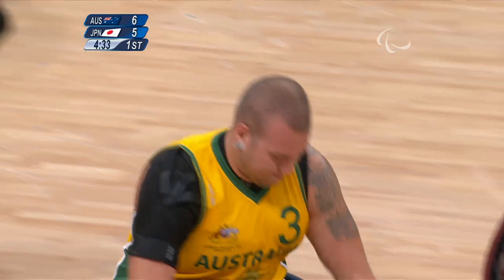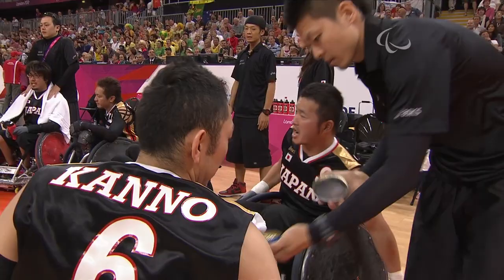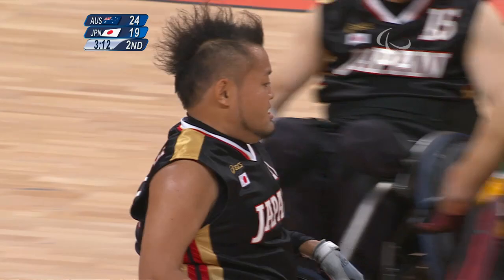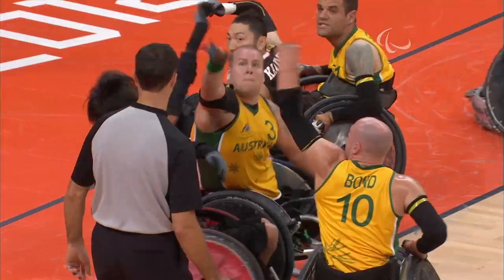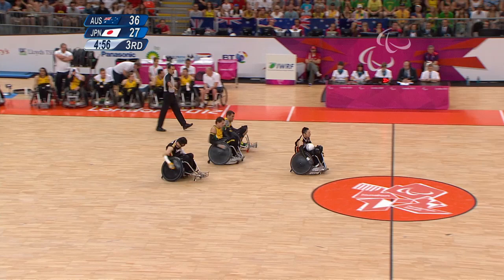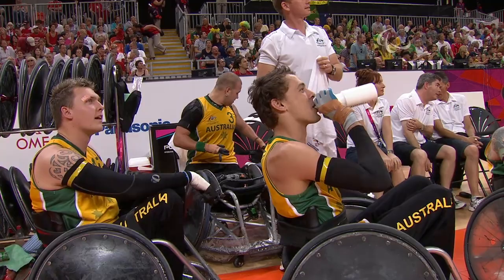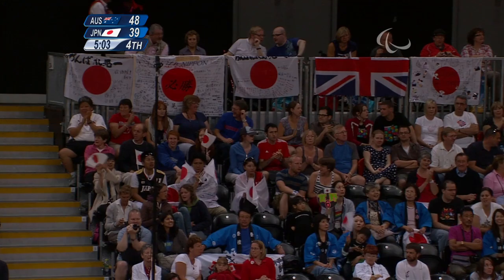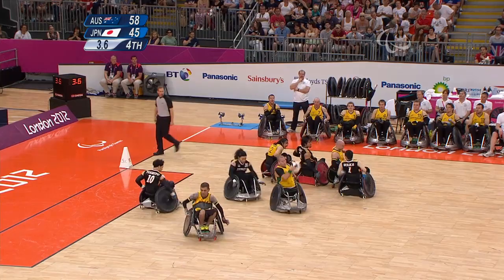Wheelchair Rugby - LIVE - 2012 London Paralympic Games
The International Paralympic Committee (IPC) is the global governing body of the Paralympic Movement. The IPC organizes the Summer and Winter Paralympic Games, and serves as the International Federation for nine sports, for which it supervises and co-ordinates the World Championships and other competitions. The IPC is committed to enabling Paralympic athletes to achieve sporting excellence and to develop sport opportunities for all persons with a disability from the beginner to elite level. In addition, the IPC aims to promote the Paralympic values, which include courage, determination, inspiration and equality.

Also, you may follow the Paralympic Movement on Facebook